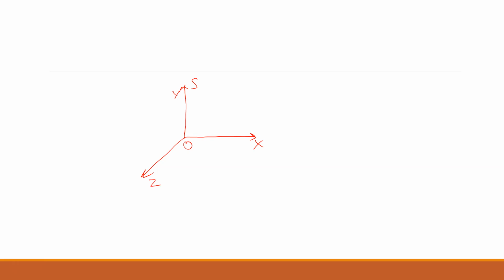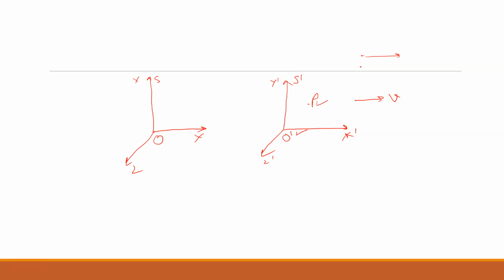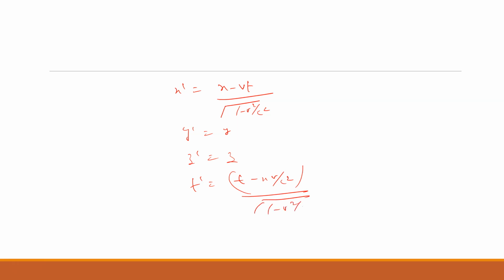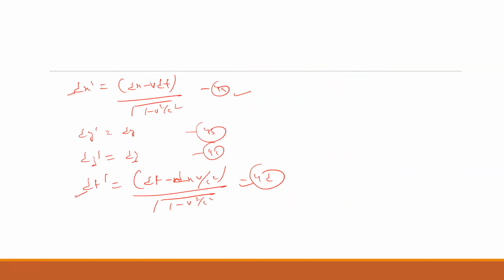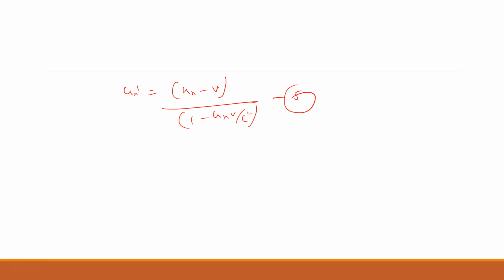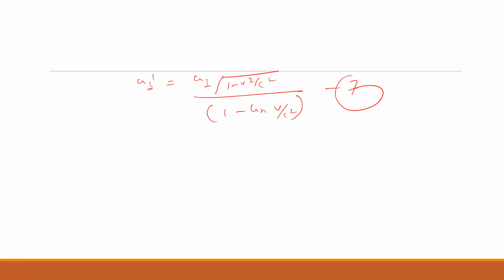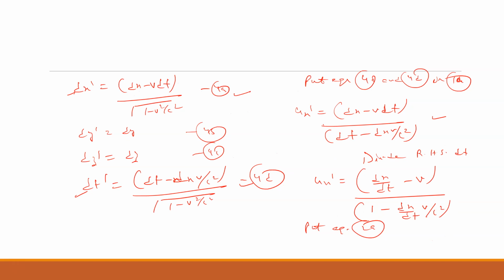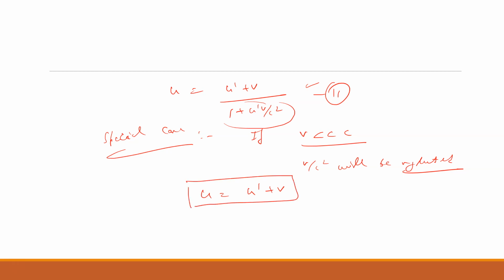Derivation of Einstein Velocity Addition Theorem or Formula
You will learn Concept and Derivation of Addition of Velocity Relation in Relativity.